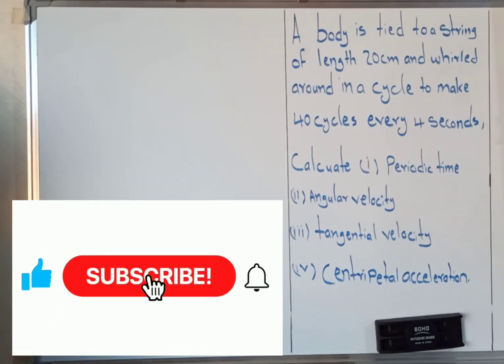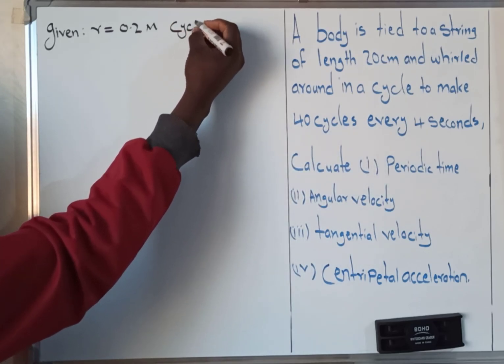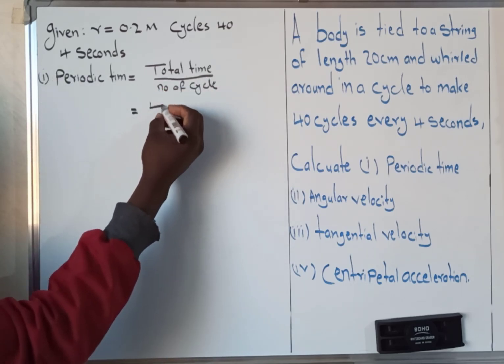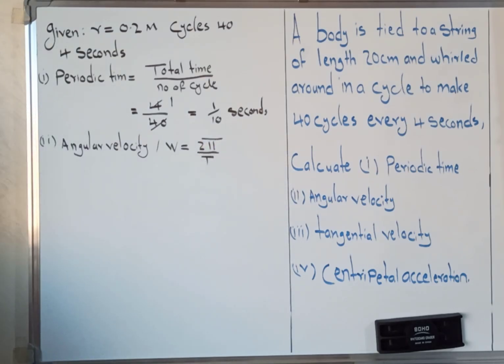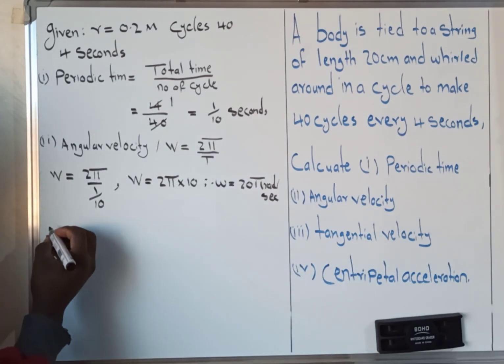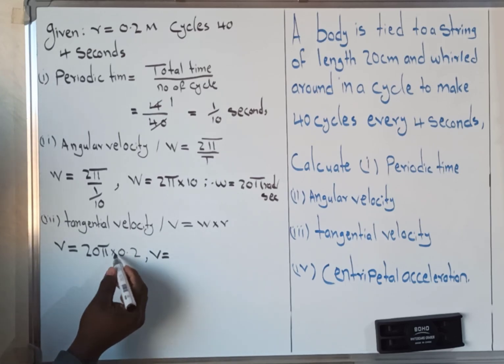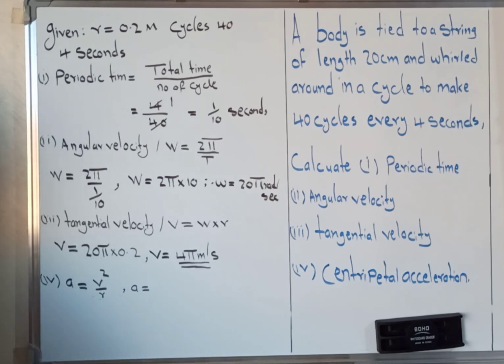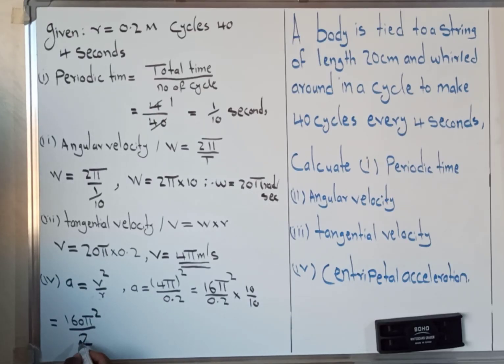physics ; find periodic time,Angular velocity,tengential velocity, and centripetal acceleration?